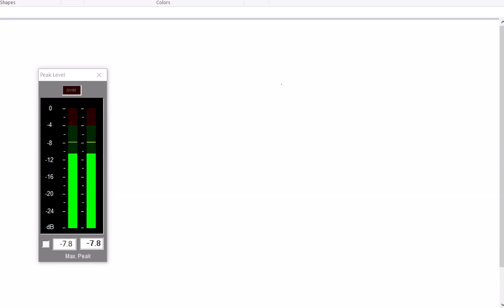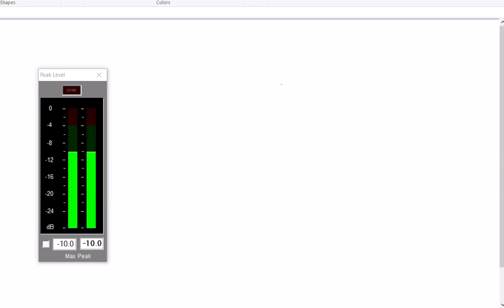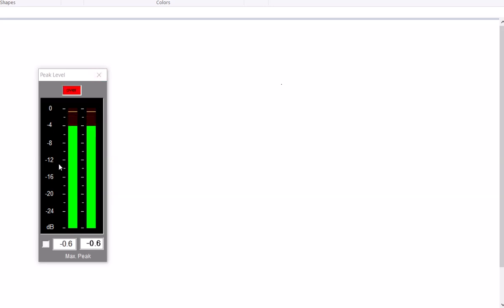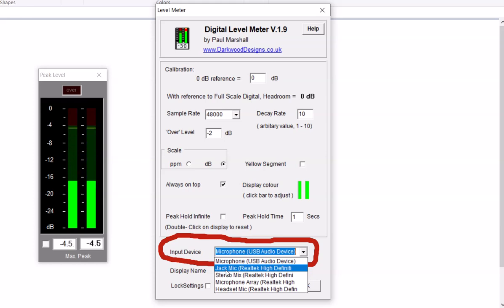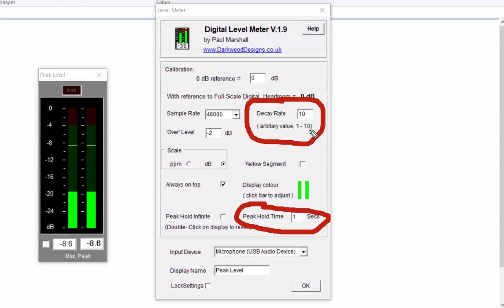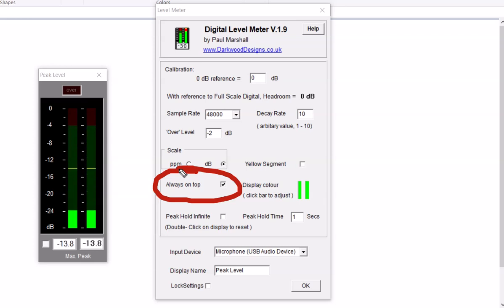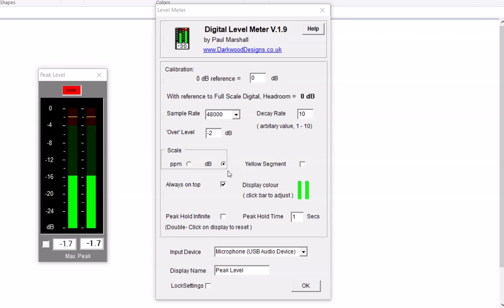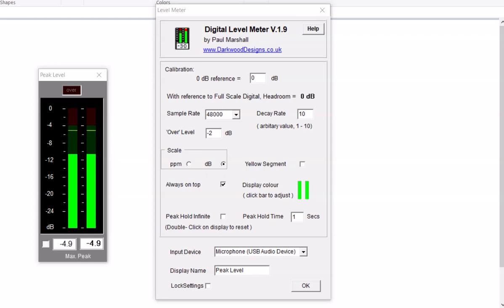🔺FREE easy way check GMRS two-way radio computer sound hookup levels using free sound level program🔺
in this video, I show you a FREE sound level computer software that you can use to check your computer microphone input. To check if that GMRS two-way radio (RT97S, Mildland MRX10, and handhelds, etc) hookup to the computer that the sound is coming from that is getting to the computer sound card and what level it is at!